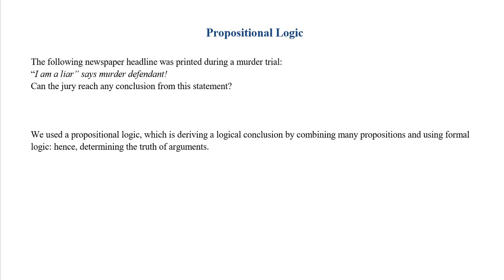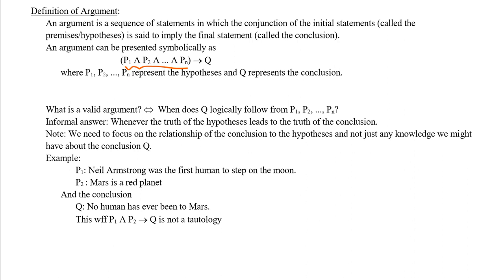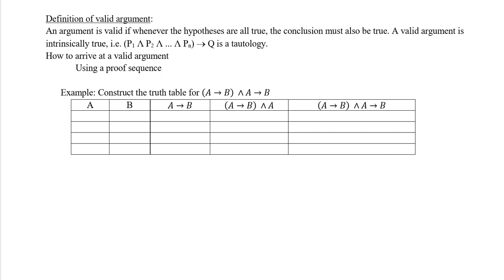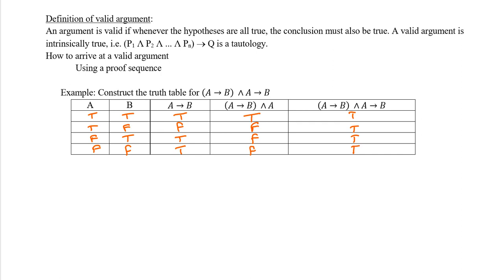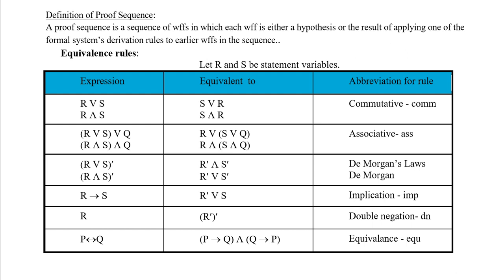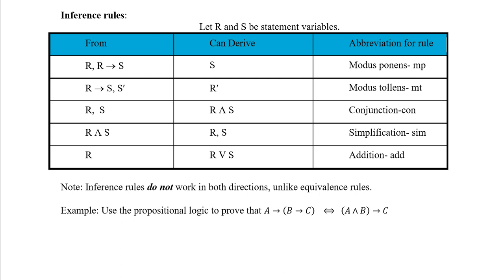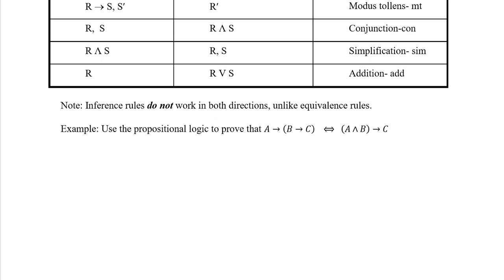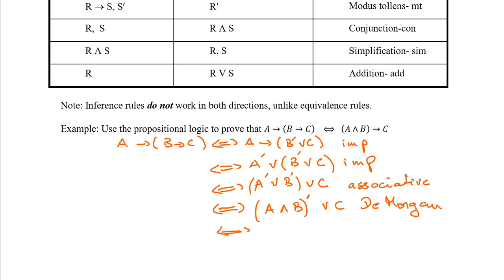Valid Argument and Proof Sequences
In this video, we'll cover the definition of valid argument and see some examples of valid argument. We also review the equivalent and the inference rules.